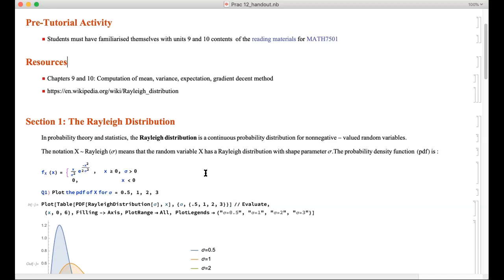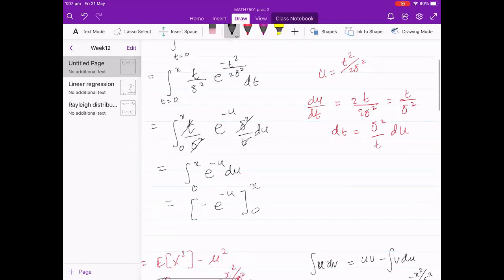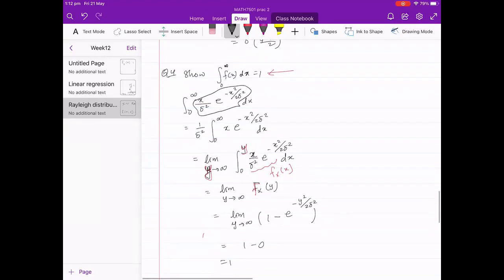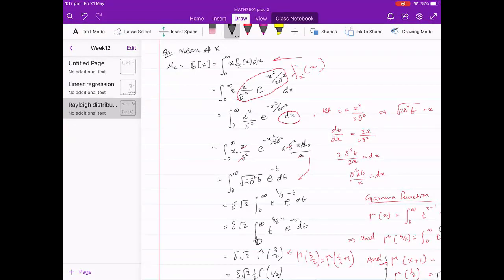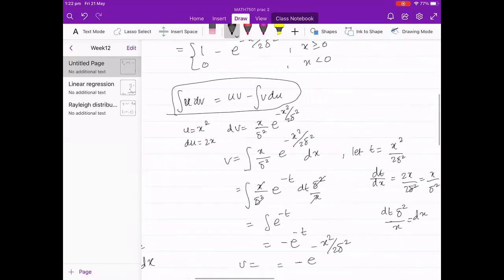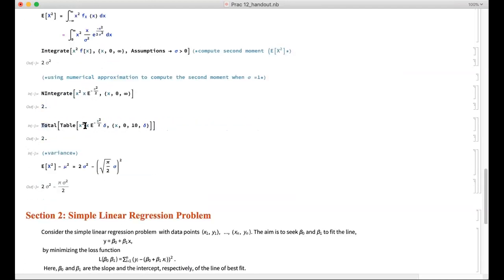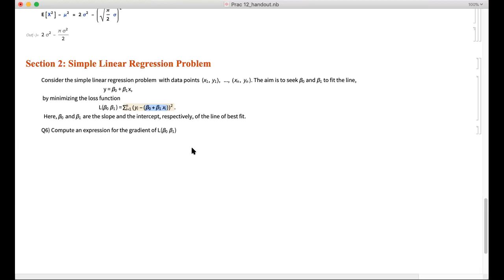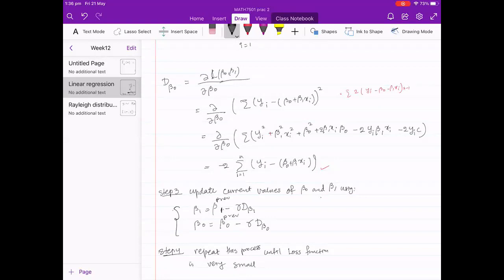UQ MATH7501 2021 - Mathematics for Data Science 1 - Week 12 Practical (group 2)